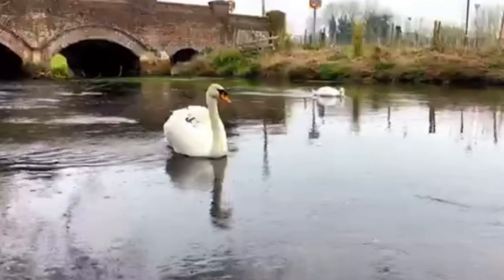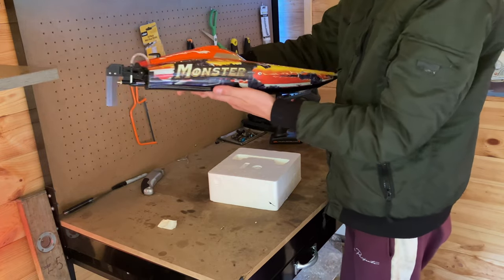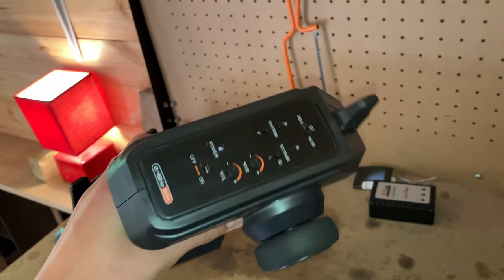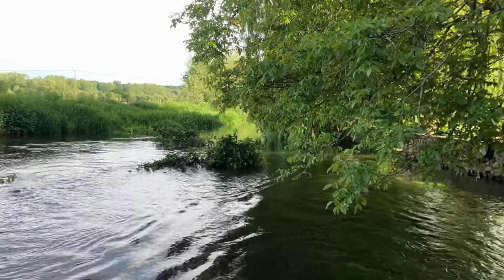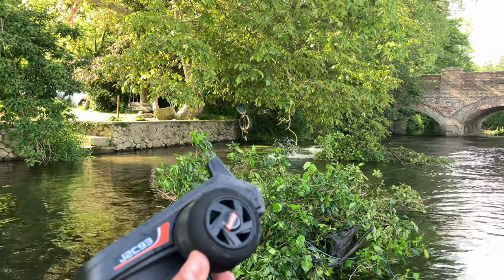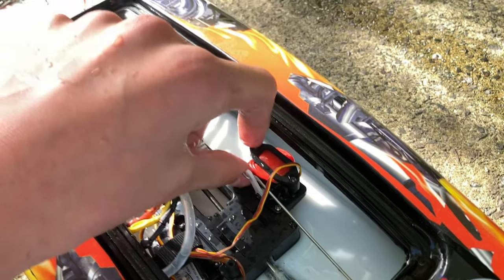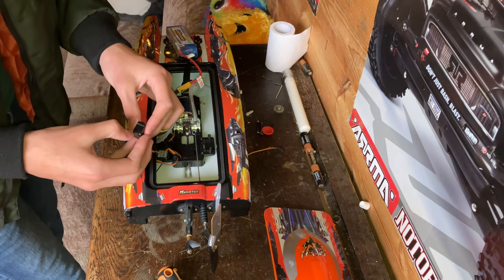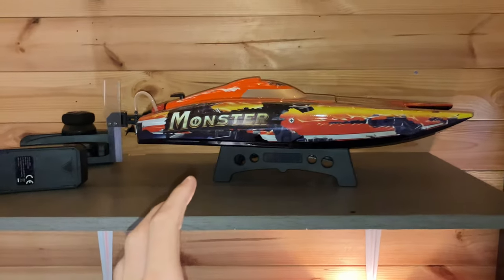This is almost the best rc boat…. Just one thing 😕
In this video I get a new rc, unboxing, test it and brake it.